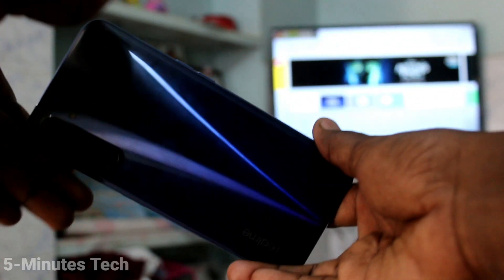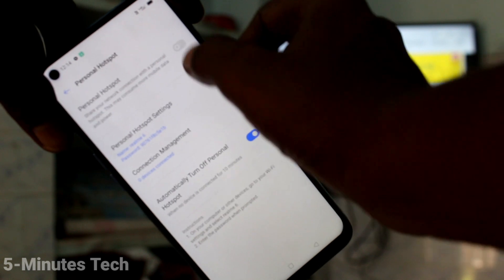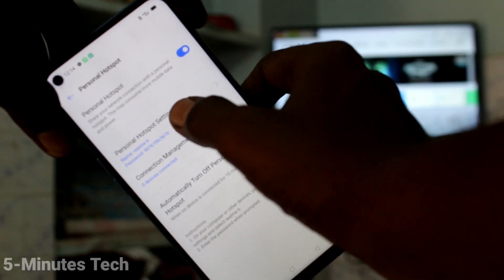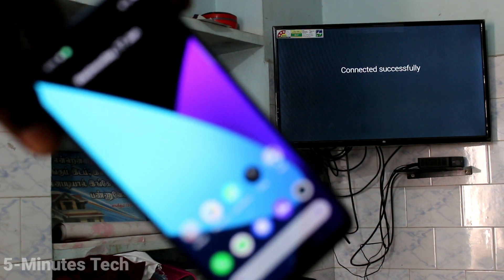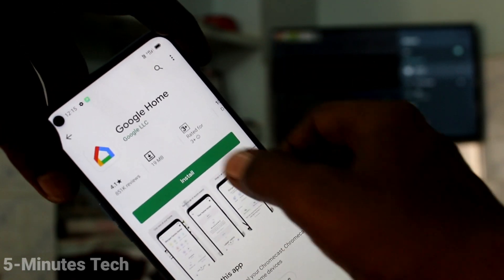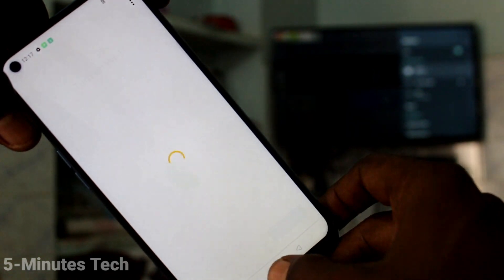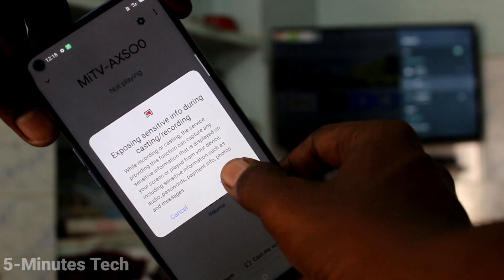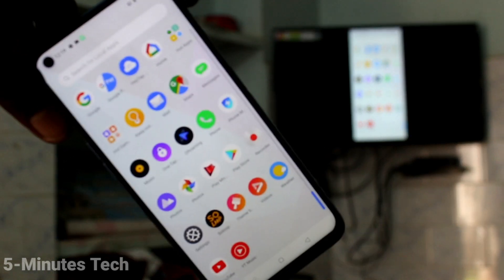How to do screen mirroring in Realme 6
Realme 6 screen mirroring: Learn here how to do screen mirroring in Realme 6 smartphone with any android TV. Here I have used mi 4A Pro smart TV. Use Google home app and also mobile hotspot in Realme 6.